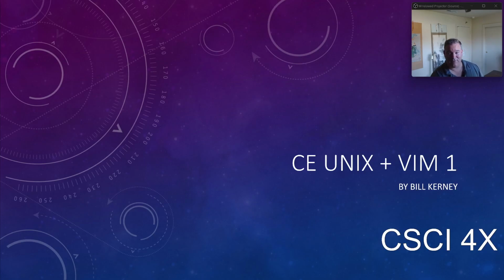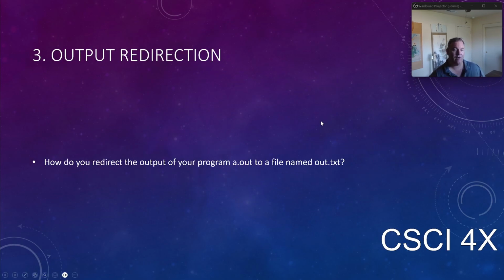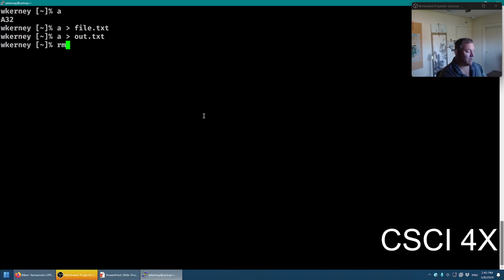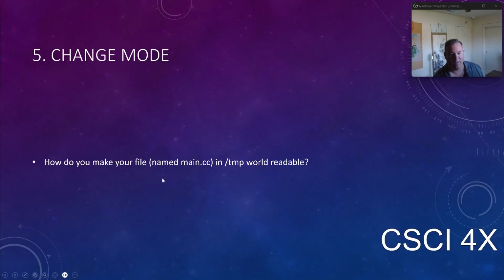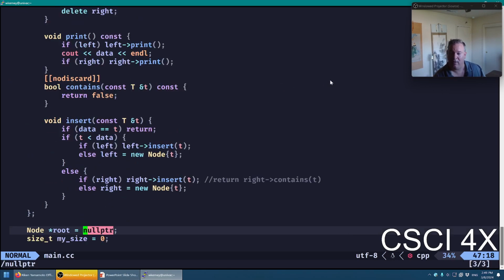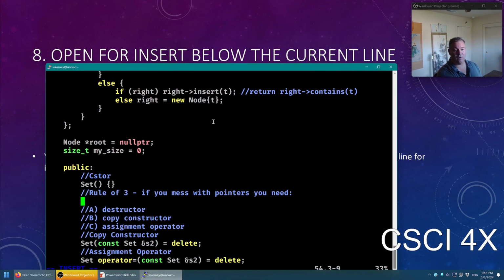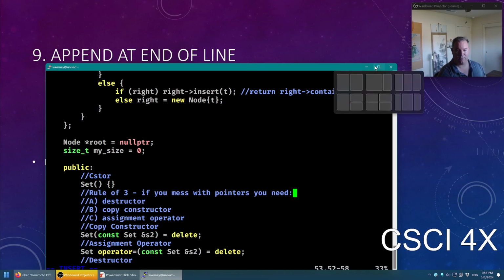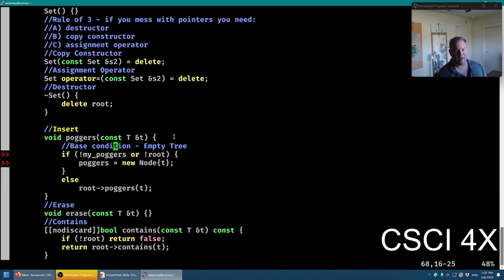Quiz Time: UNIX and Vim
Today we did a pop quiz for 10 questions for commands students in their second semester should know when using UNIX and Vim